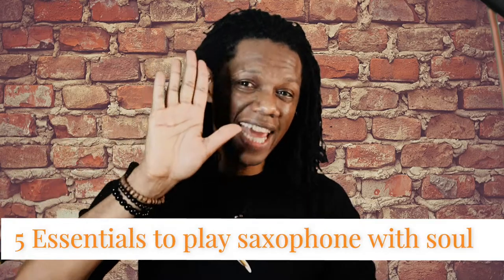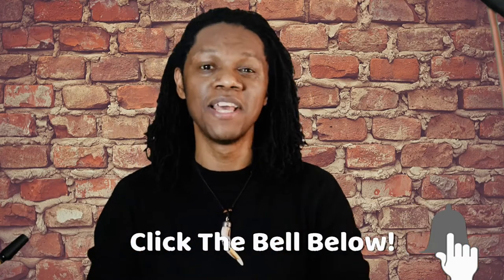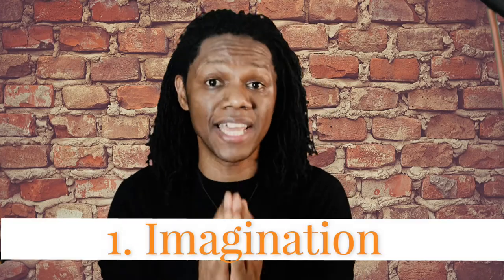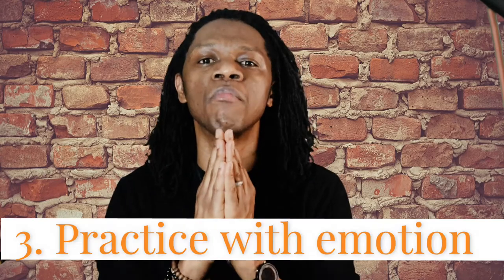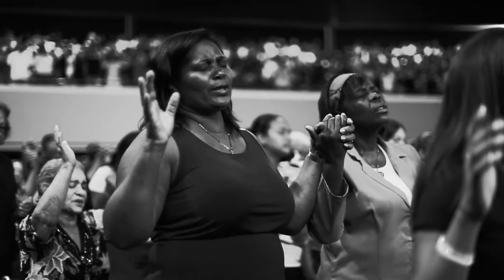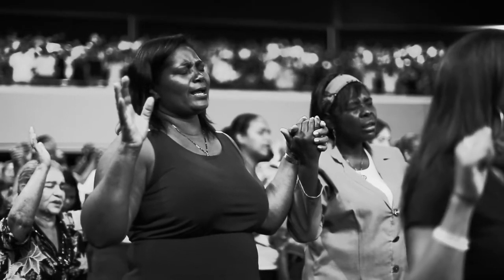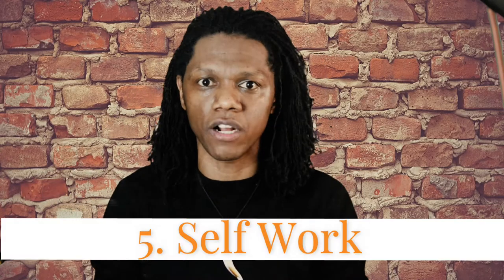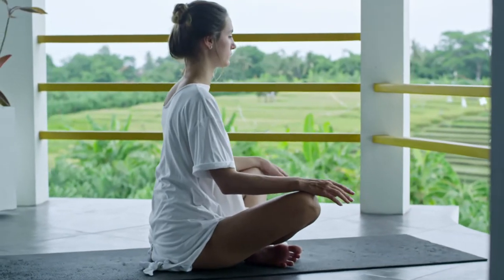5 Ways How To Play Saxophone With Soul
Imagination- Use your imagination, it will work wonders for you.

When practicing, don't just focussing on learning the song or the notes. Picture and imagine yourself performing for an audience or large crowd or someone who means a lot to you and the joy you'll put on their faces and the thrill that your playing gives to them will empower you to play soulfully.

5 Ways How To Play Saxophone With Soul

Get your FREE!!!
FREE!! Saxophone Audio Editing and mixing Course